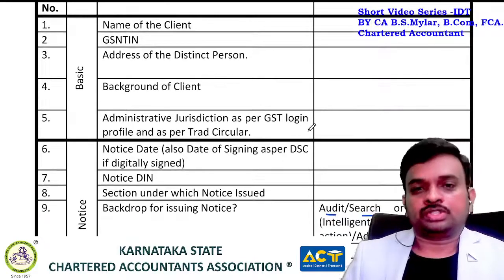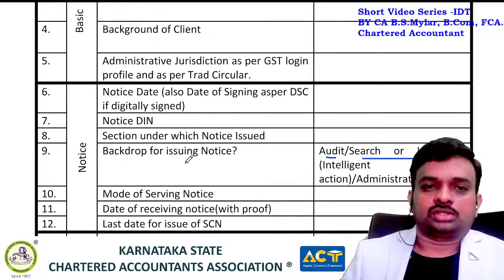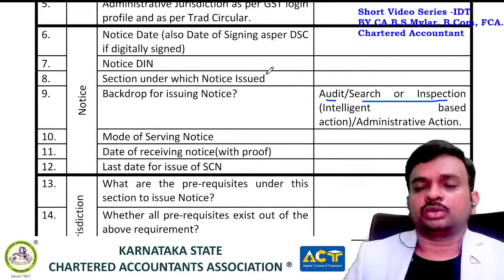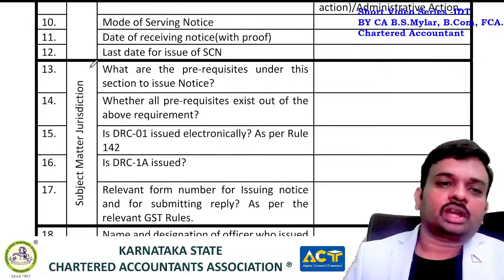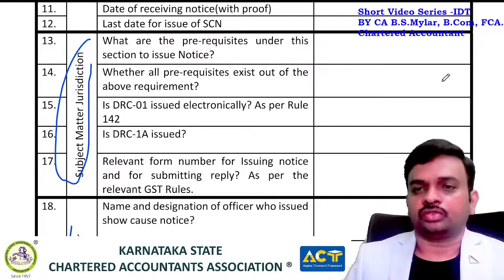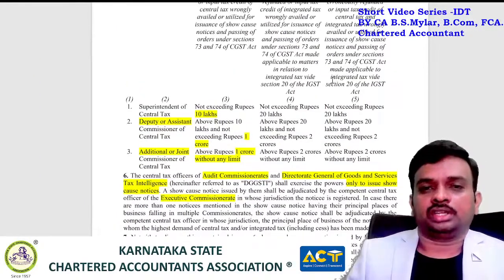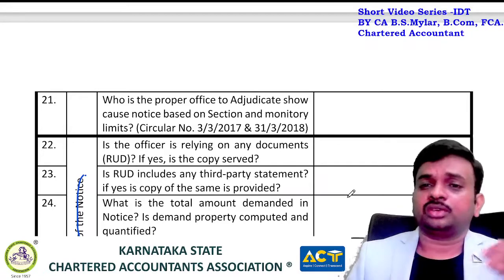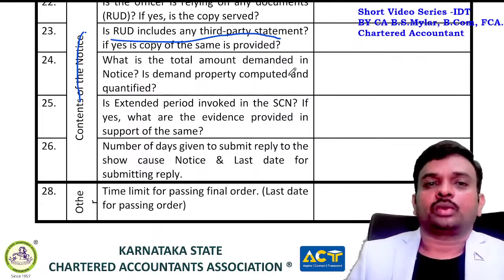Checklist to respond to show cause Notices l KSCAA Short Video Series l CA Mylar B S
This video is done as part of KSCAA Short videos series. Inclined to do a video? Fill in Google form Our team member will get in touch with you.